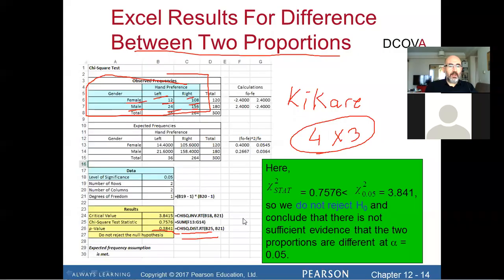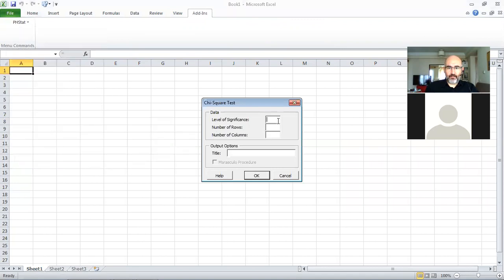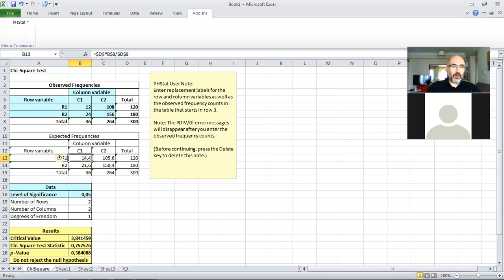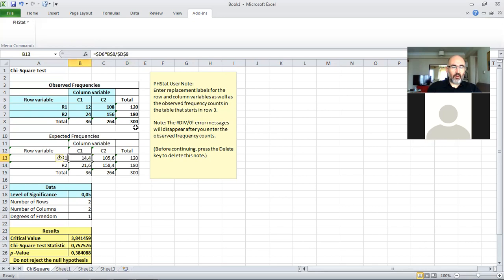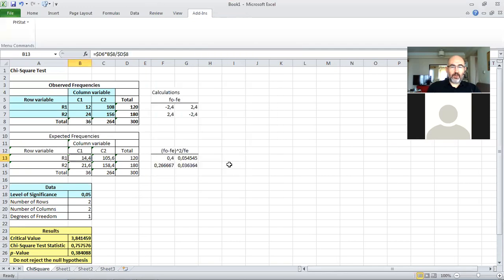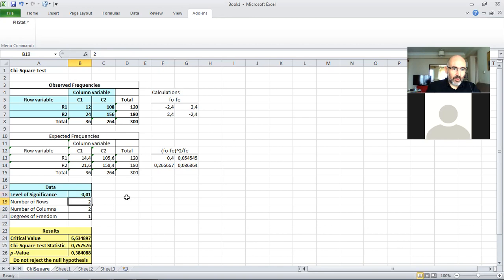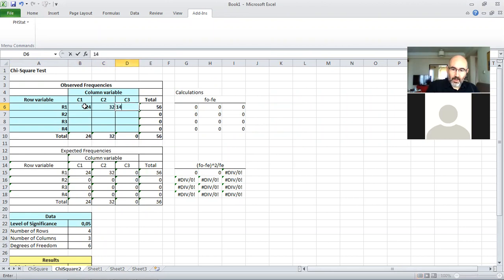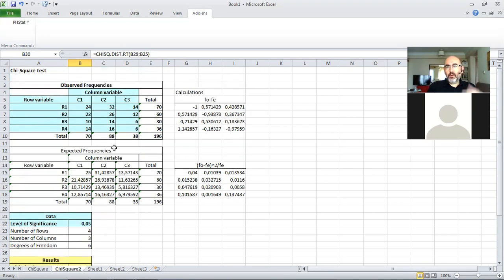Chi Square Tests with PhStat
We demonstrate the chi-square test with 2x2 and 4x3 contingency tables.